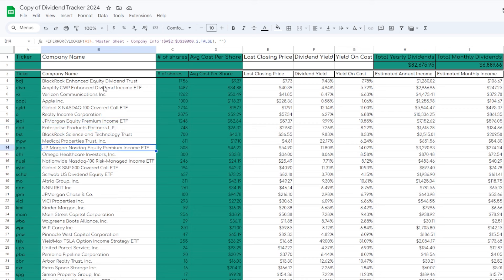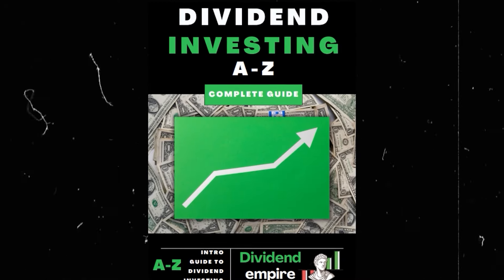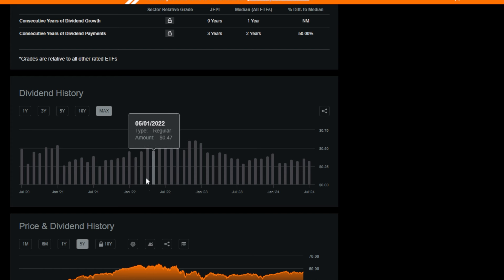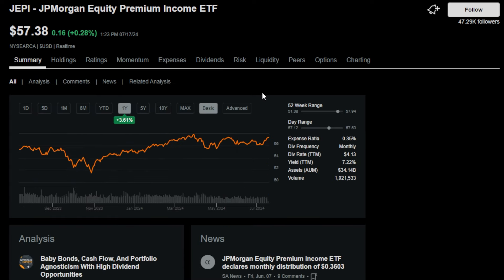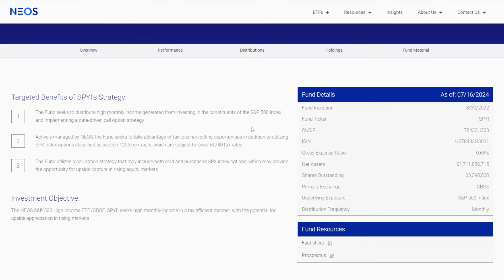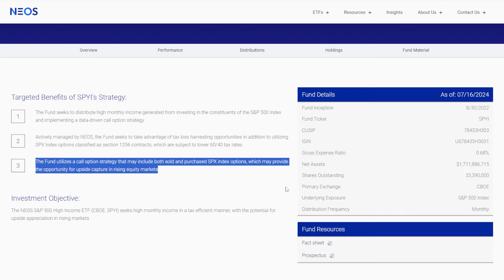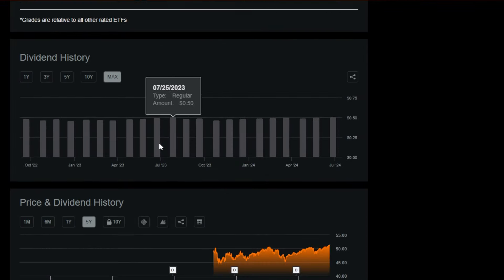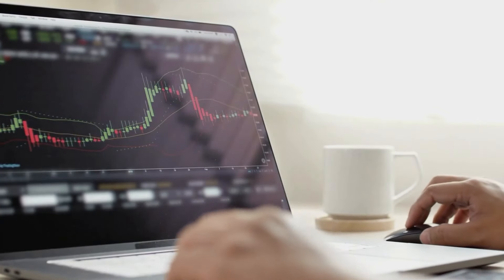I Am SELLING JEPI For This BETTER High Yield ETF NOW!